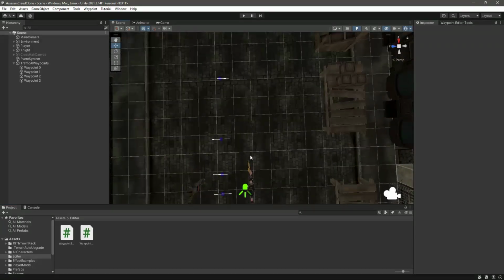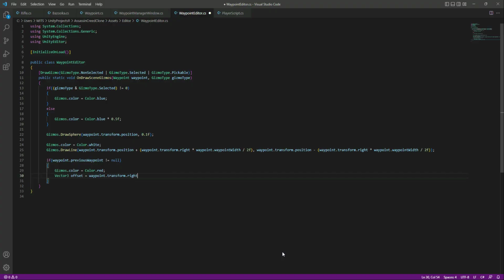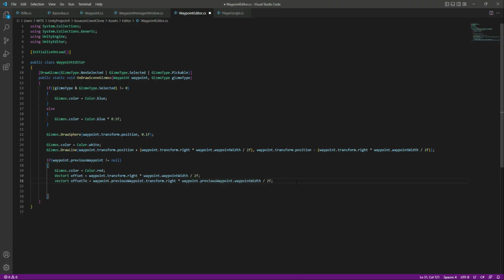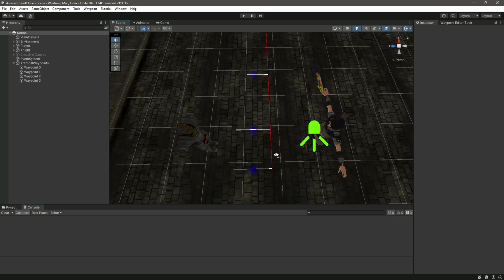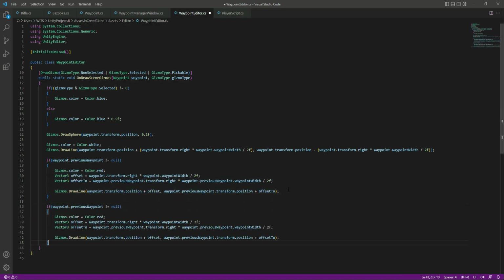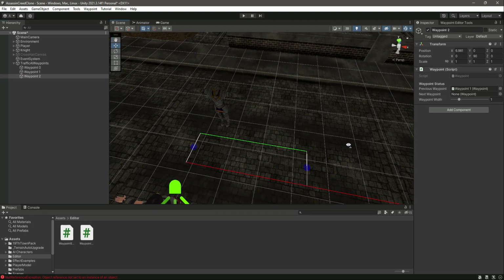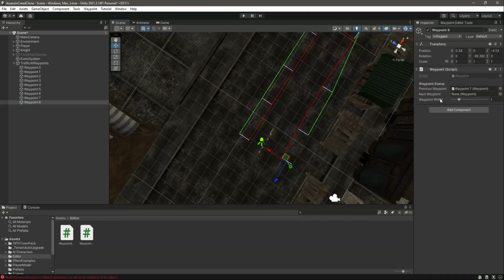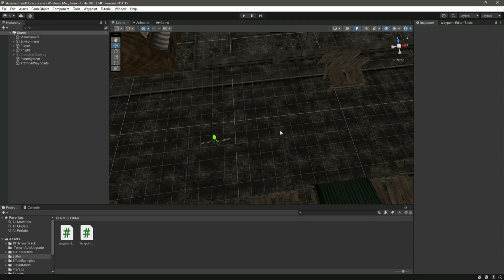Visualization Next & Previous Waypoints Tutorial | Unity 3d Mobile iOS & Android Game Development